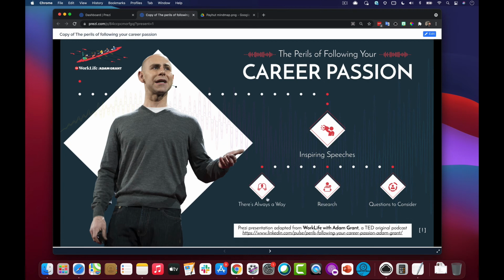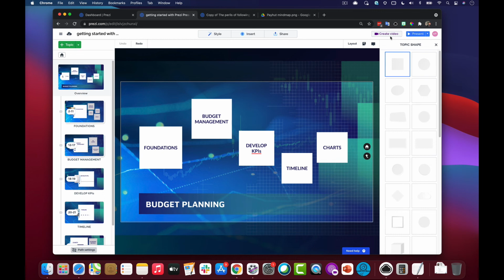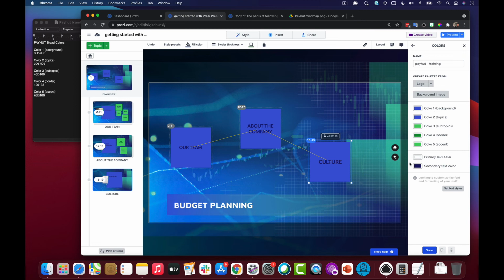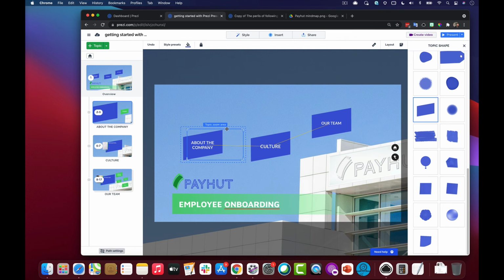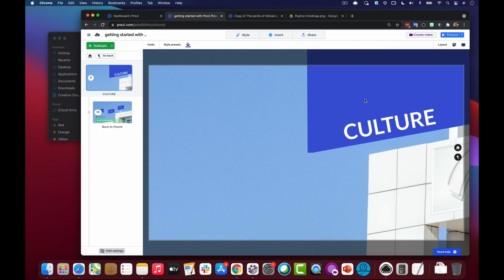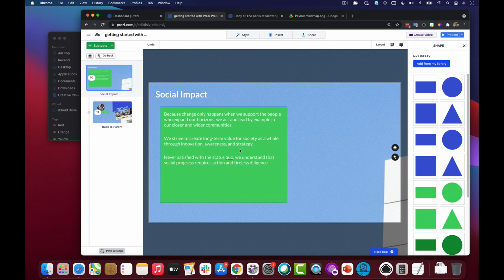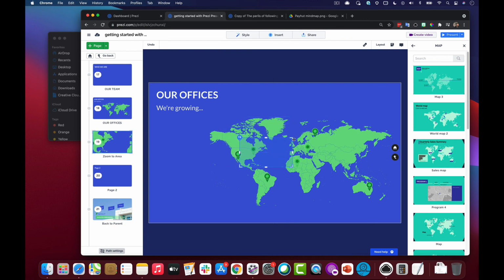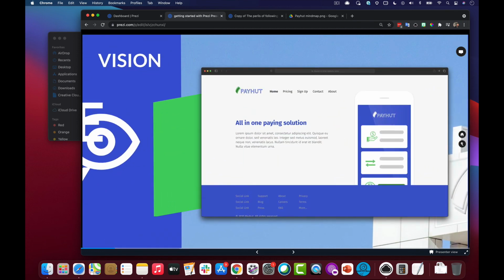Prezi training on-demand: Getting started with Prezi Present